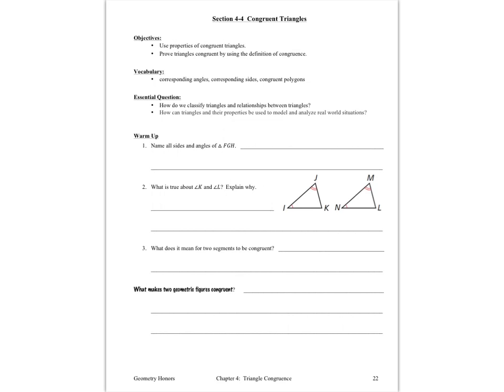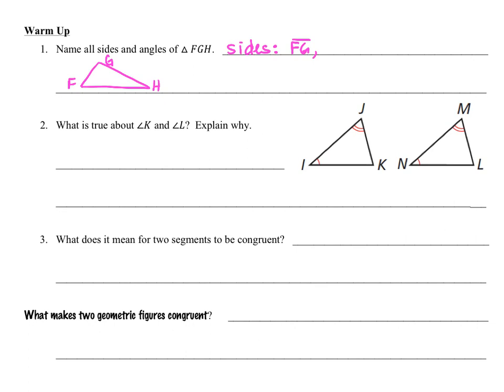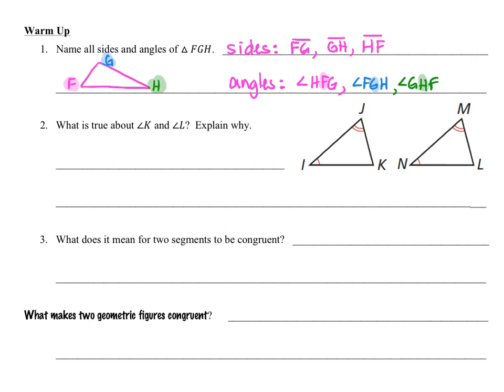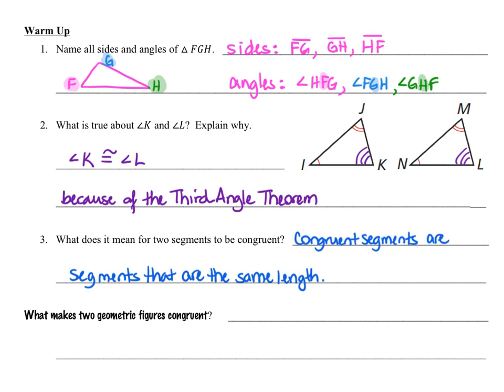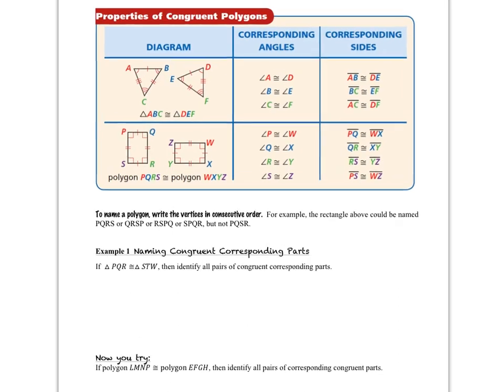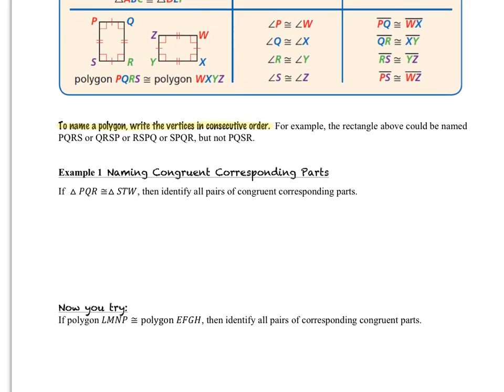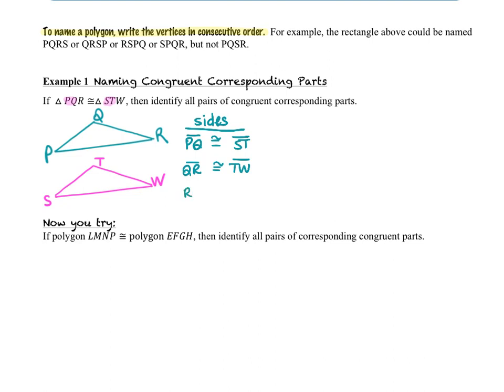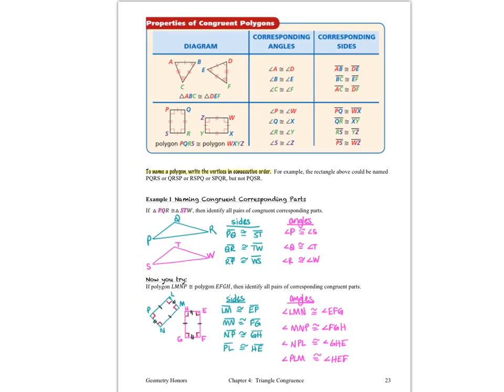Geometry 4.4 Congruent Triangles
A lesson video on Holt McDougal Geometry 2012 Section 4-4 Congruent Triangles.